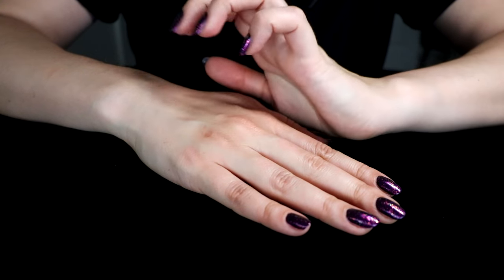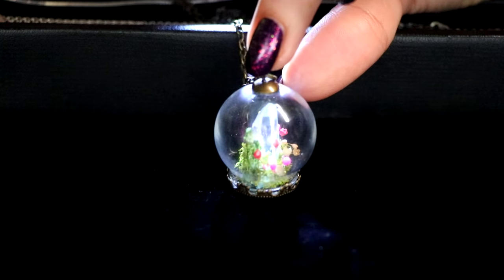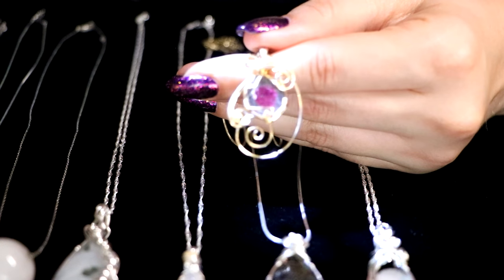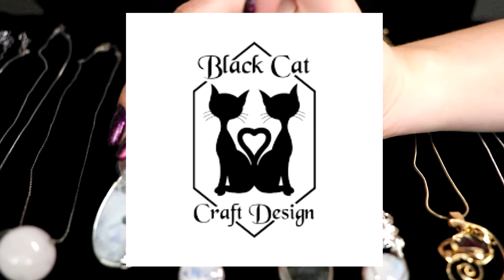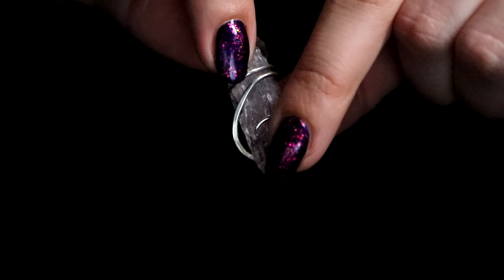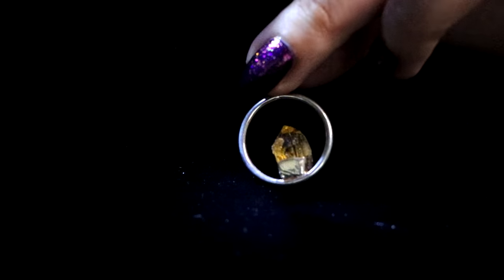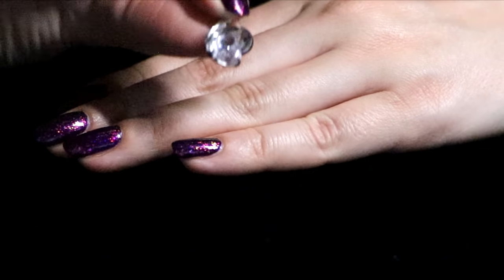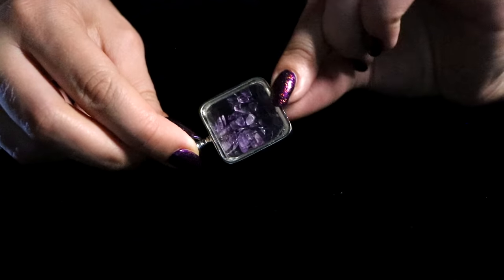Pendant Collection 💎 ASMR • WHISPER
Hello friends :) How are you? Today I wanted to show you my pendant collection in a whisper and I hope you will enjoy it! Which pendant is your favorite? ♥
00:00 opening
00:48 Pendants w/chains (thumbnail)
09:51 Smaller pendants with chains
12:29 New pendants from Black Cat Craft Design
21:38 Loose pendants
Links to some of the pendants I could find for you :)
Black Cat Craft Design
Terrarium crystal in glass sphere
Heart Swarovski
Kunzite in silver
Clear tear drop (one of last ones shown)
Aromatherapy cage (similar)
Black tourmaline dipped in silver
Rose quartz bullet

Amazon MP3